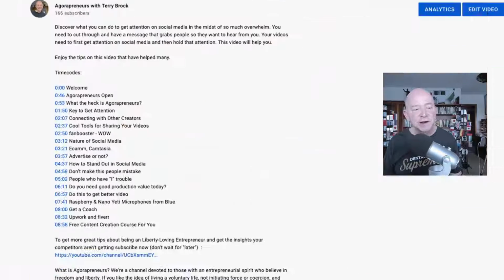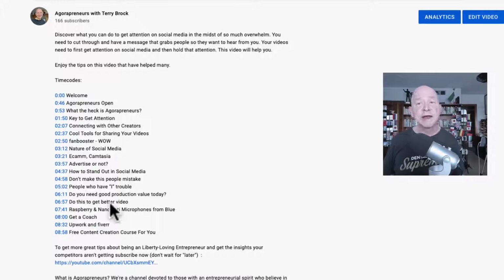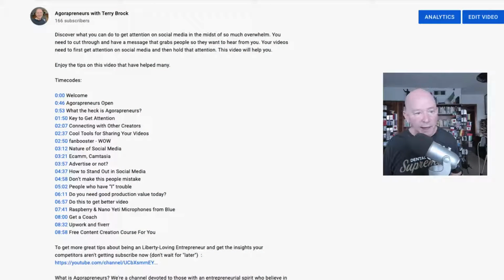Discover YouTube TimeStamps & How To Use them --- bonus on descriptions to get more viewers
We're using YouTube a lot today. If you are using it to attract attention, good for you!
Today I'm going to show you how to use Timestamps to get better search engine exposure.  I'll also talk about what you can do with your descriptions to get better tracking.
All this and more as we're looking at how to maximize your YouTube use.